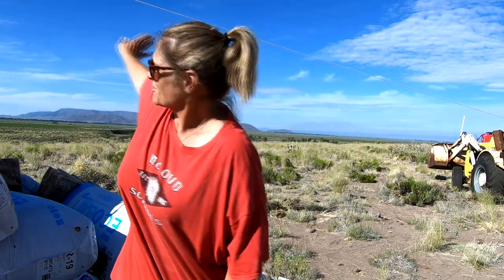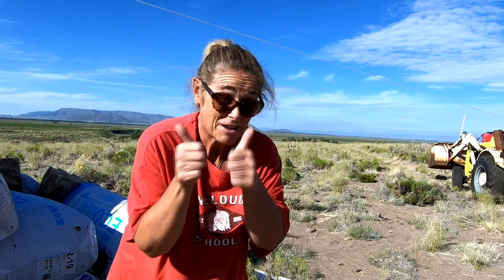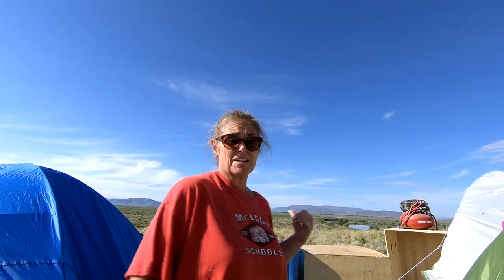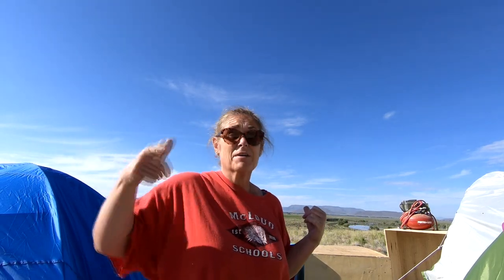My First Time! Off-Grid Laundry!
Robber tries doing laundry off grid and the results are great! All she does is take a little home-made detergent, place it in a bucket of water, and uses a little elbow-grease to clean 'em!